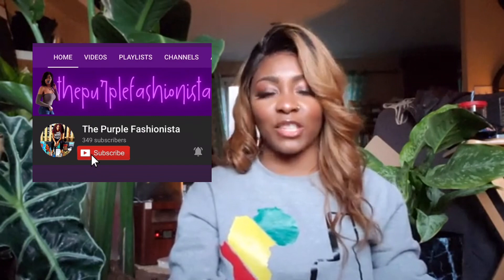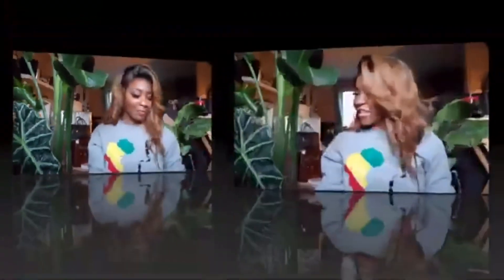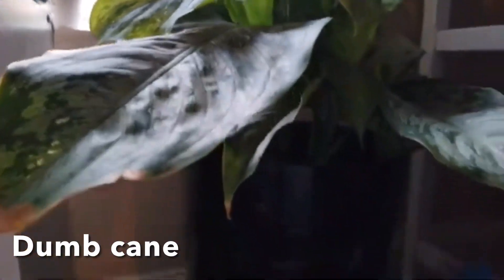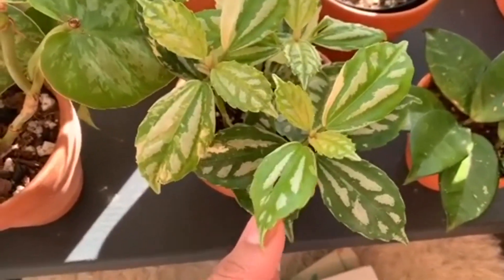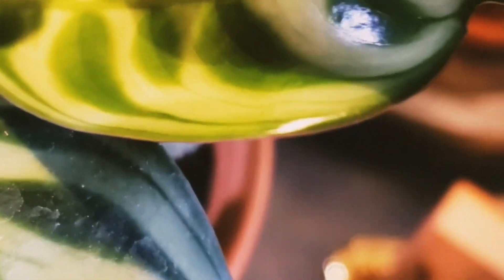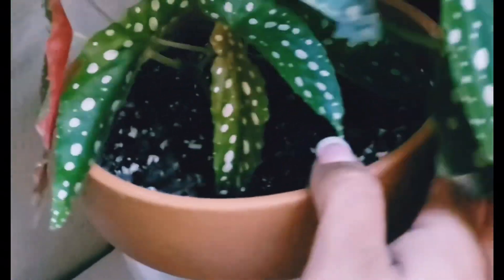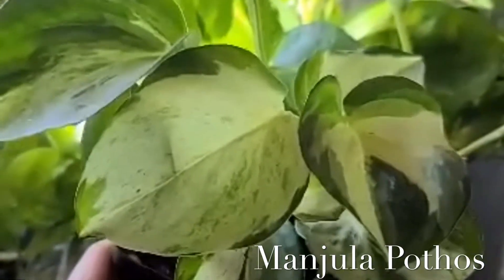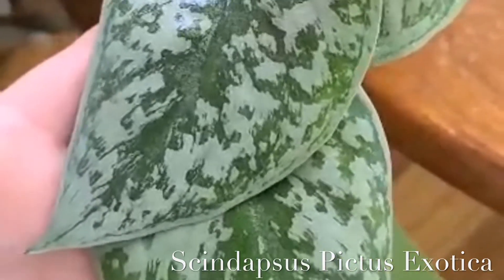Leaf Flex | World’s Largest Houseplant Tour | Episode 2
Special Guest Host: Kelly @proudplantbabe

Make some AMAZING new plant friends and check out some of their FAVORITE FLORA!

DM @cojoes_tropicals on Instagram to be featured!